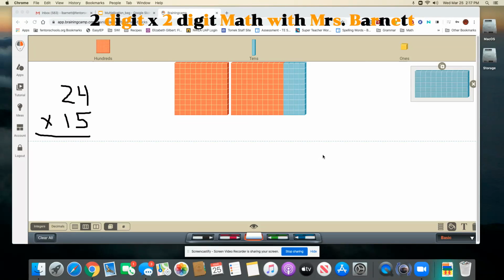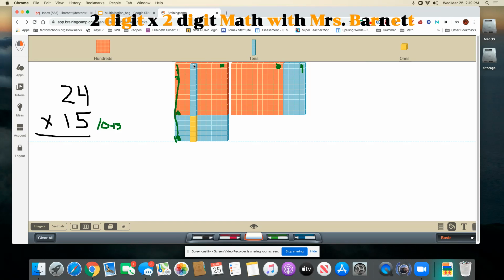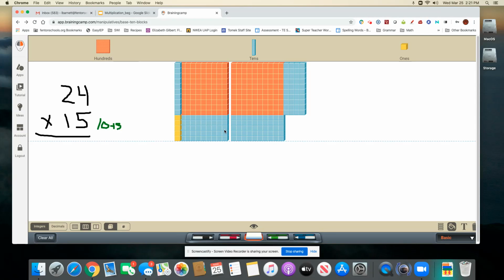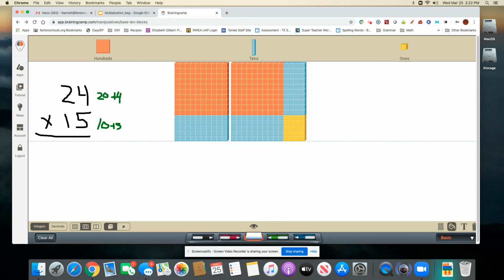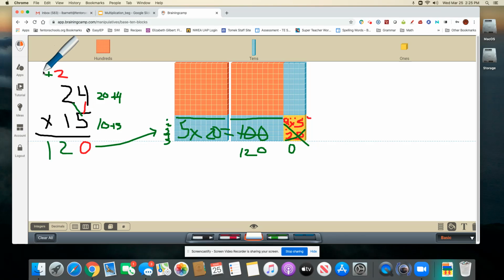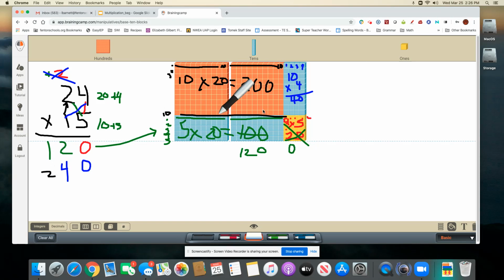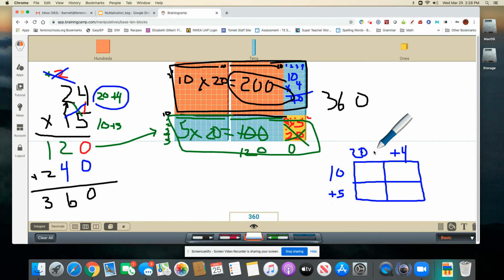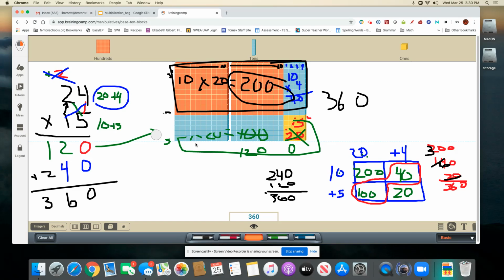Multiplication of 2d x 2d using Concrete Modeling-- Base Ten Blocks w/ Mrs. Barnett's Math Moment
Learn how to represent multiplication using base-ten blocks. There is also a demonstration of Area Model. Concrete representation helps students understand why the process of computation works. Great for the student who struggles to learn the process as well as for the student who memorizes the process well but can't represent or tell why we do each step. Video is also helpful for teachers and tutors who need to learn more about representing math in a concrete way.

[This was our first video and first use of manipulatives online-- bear with the repetitive nature and learning curve].